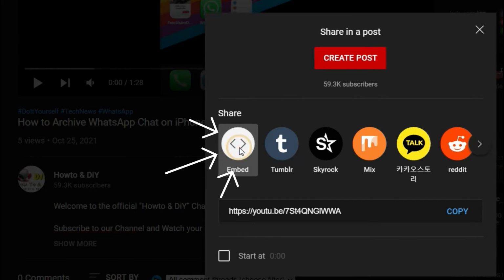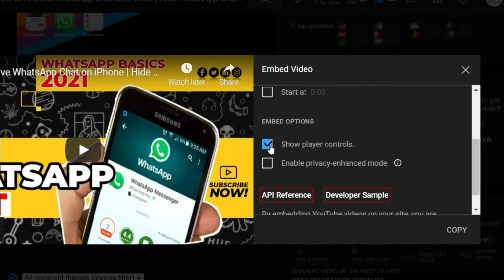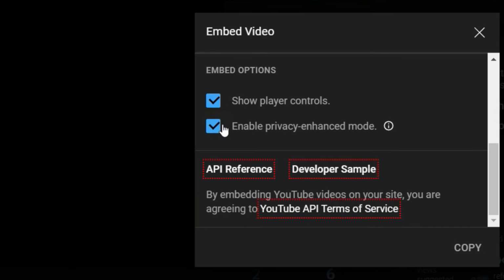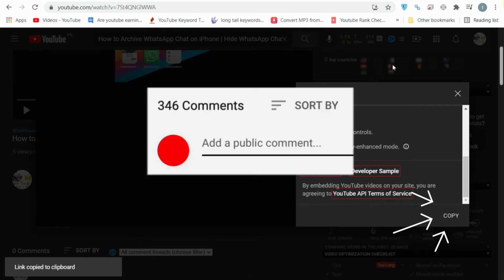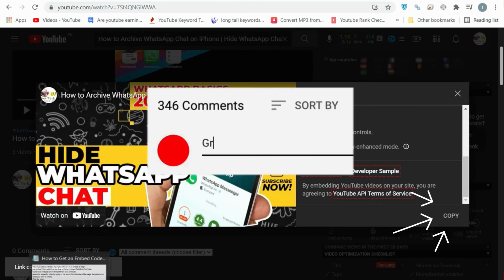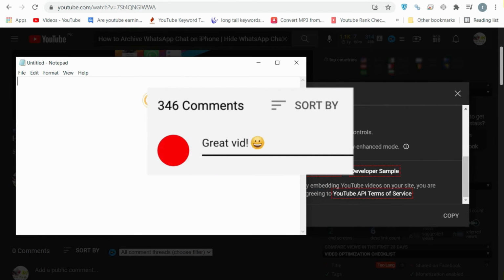How to Get an Embed Code from YouTube - Find Embed link YouTube Video in HTML | Do It Yourself.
Would you like to embed a YouTube video on your website or blog?
yes, in this Video i will show you how to Get an Embed Code from YouTube.
Summery:
in a browser on your computer.
search for a specific video by typing in the search bar at the top of the page. Navigate to the video you want to embed.
Click the video.
Click Share Button. You'll see this arrow icon next to the header "Share" under the video title.
Click Embed.
Click Copy.
There are other embed options that you can click to select including "Show player controls" and "Enable privacy-enhanced mode."